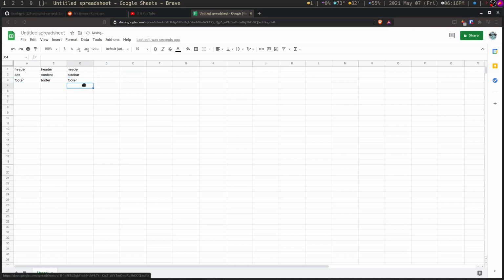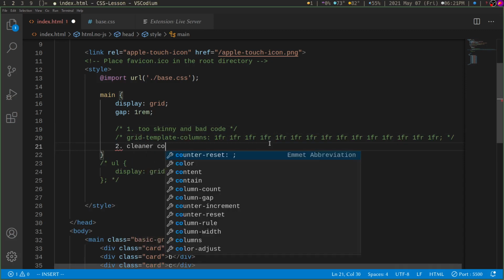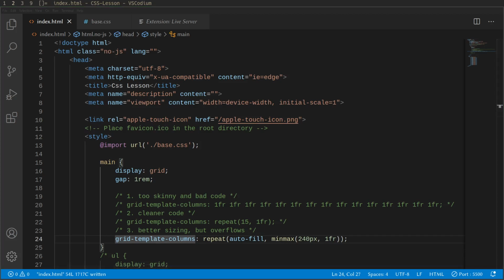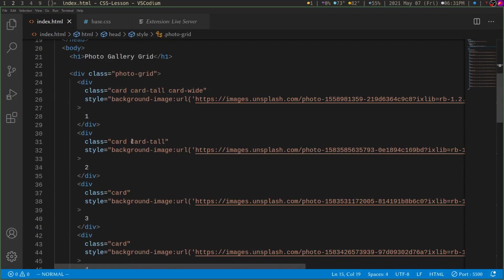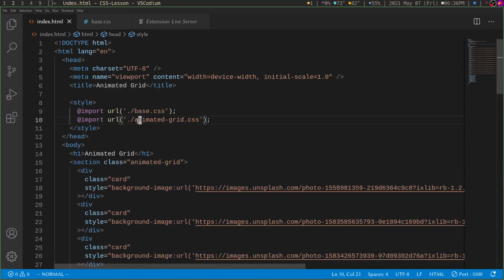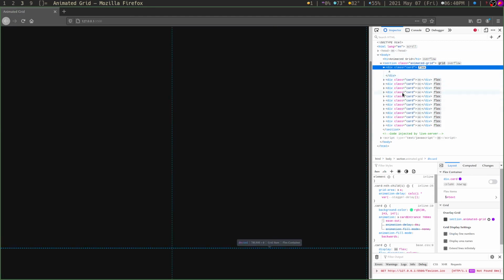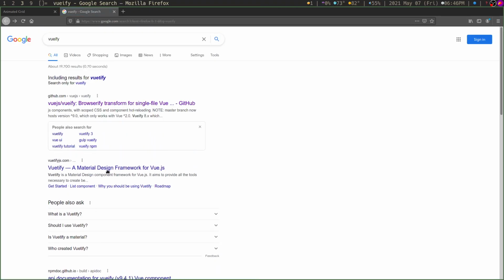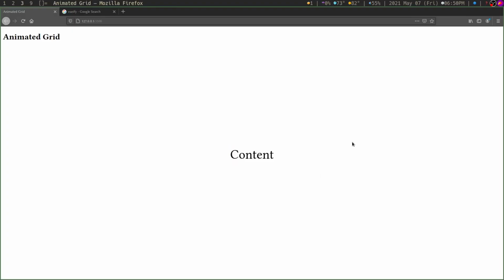CSS GRID - 05/08/2021